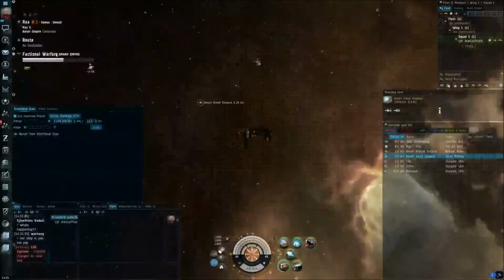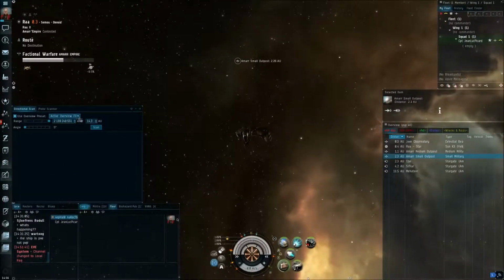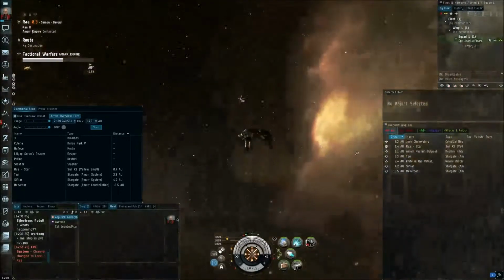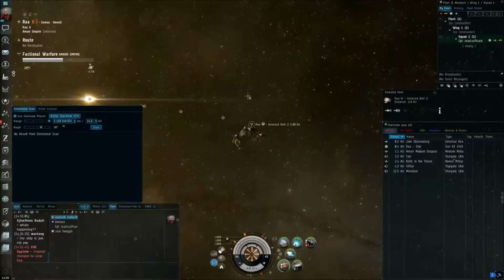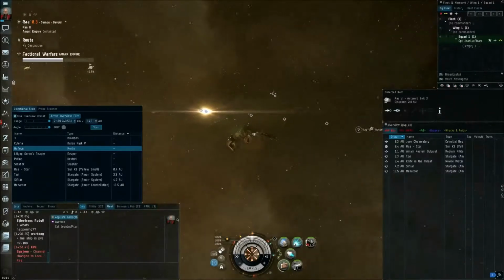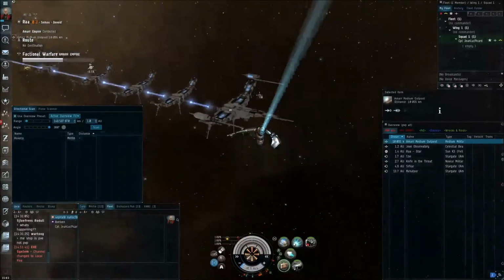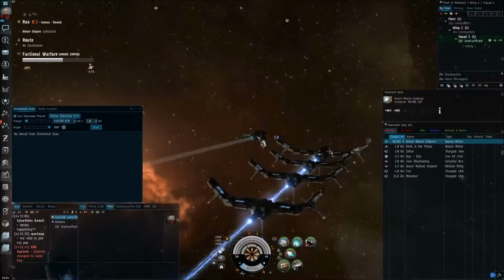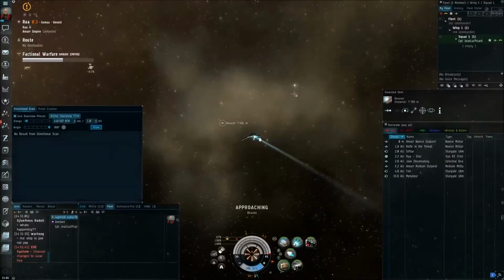Directional Scanning Video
Vanu Sovereignty. corporation's directional scanning guide for EVE Online.